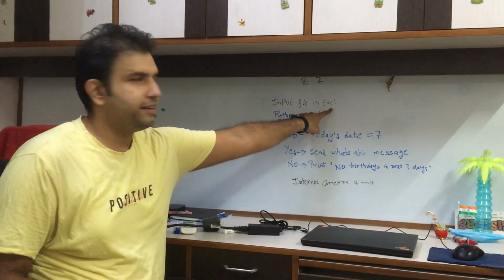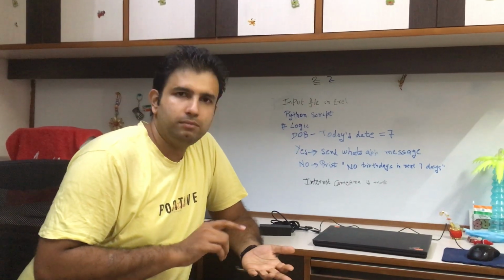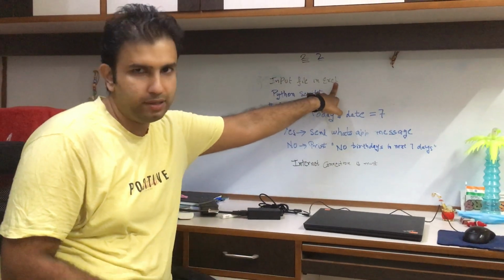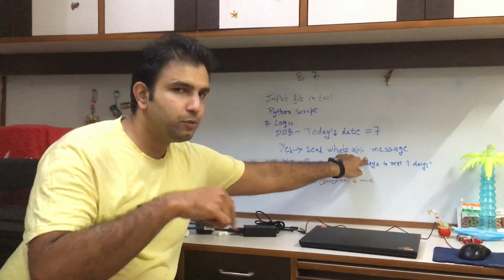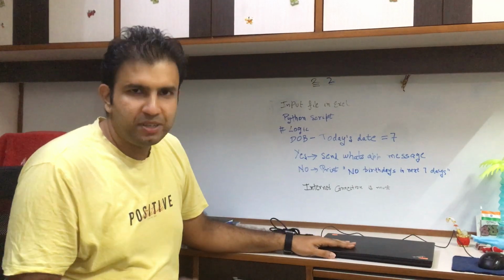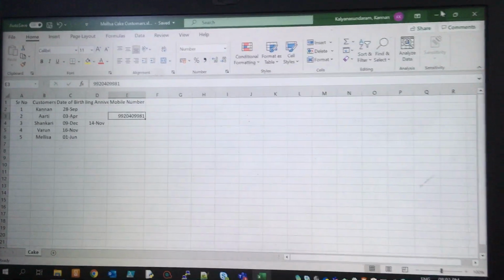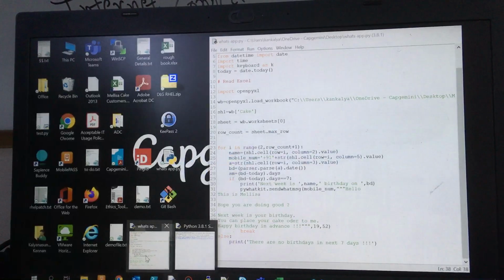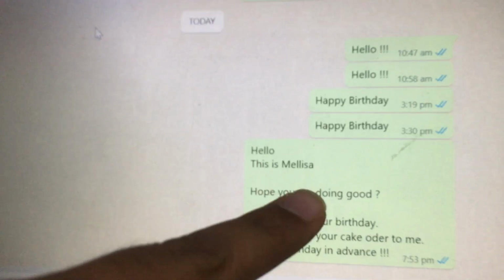Business Automation for Bakery using Python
I have done a Business Automation for my friend who is doing a cake business from her home. I did this automation out of curiosity.

1) Asked my friend to enter customer details such as Birth date, whats app number and customer name whenever she gets a order for cake.
2) Now this excel sheet will act as a input file.
3) Using Python I have written a code. When we will run this Python code it will fetch the birth date data from the excel sheet.

if Today's date - Bith date ==7:
 send a whats app message to the customer
else:
 No birthday in next 7 days